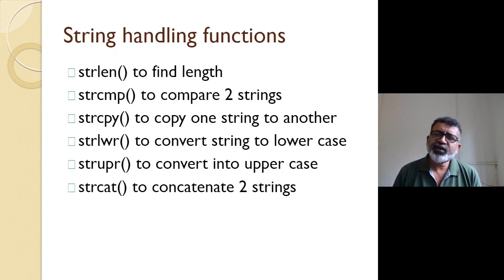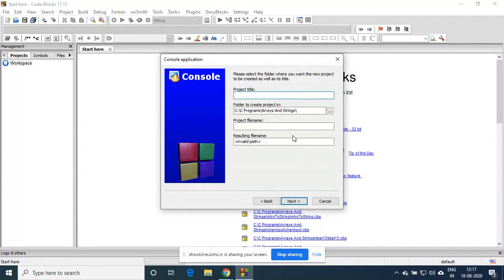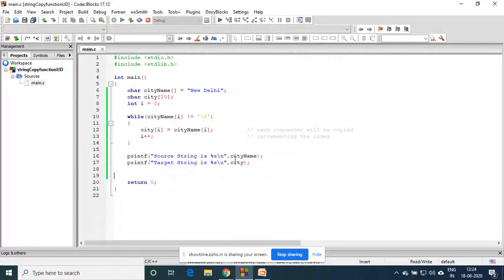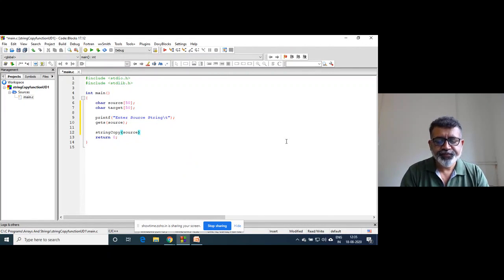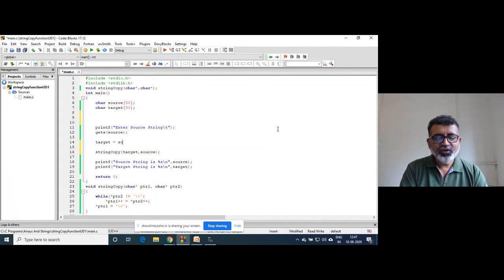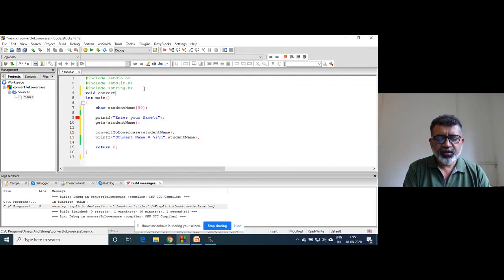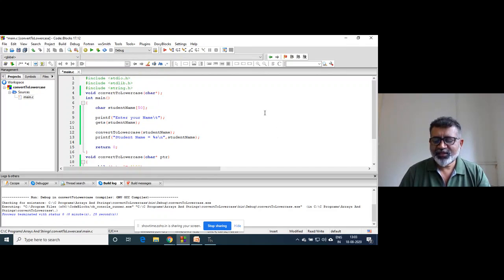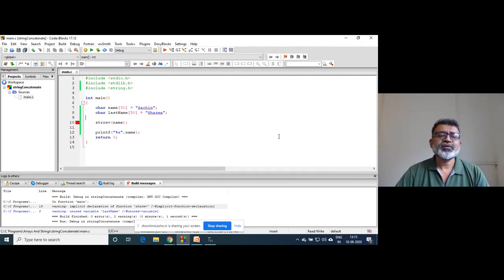String Manipulation functions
The video explains various operations on string using user defined functions.